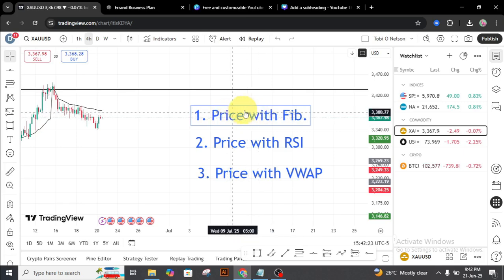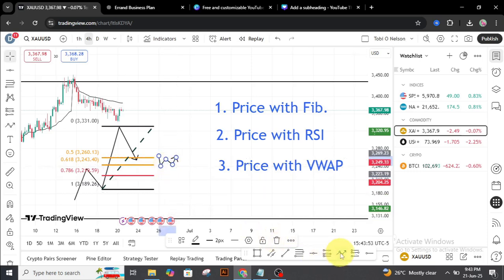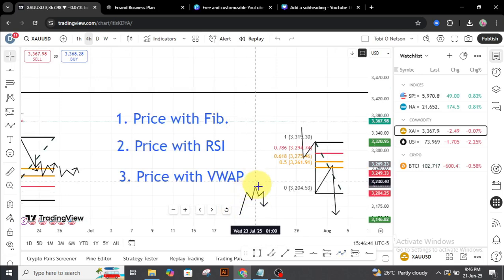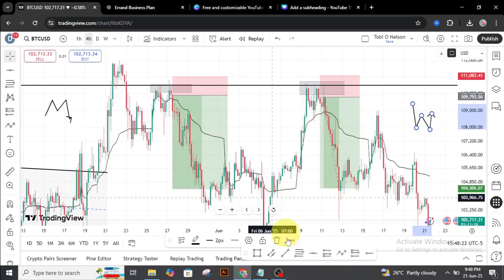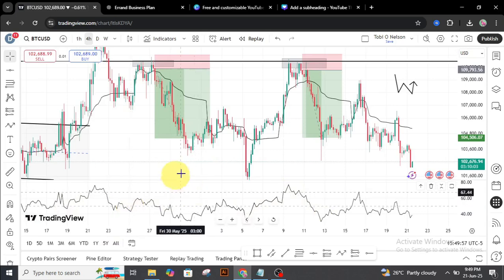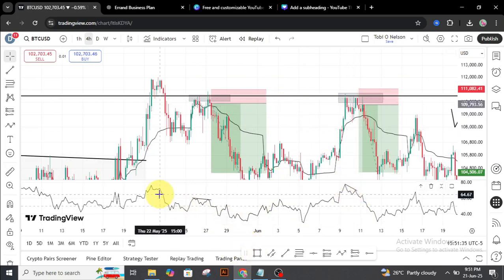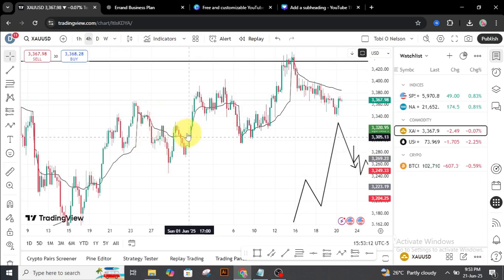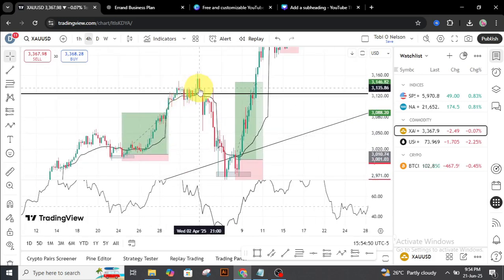Best Price Action Strategies I love to Trade after 7 Years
In this episode, we dive into Best Price Action Strategies I love to Trade after 7 Years. Whether you're trading full-time or investing long-term, this breakdown will help sharpen your edge in the markets.

✅ What you’ll learn today:

Price patterns with Fibonacci

Price Patterns with RSI

Price Patterns with VWAP